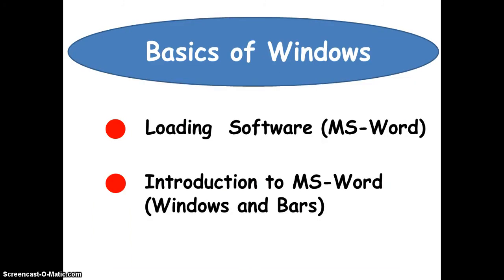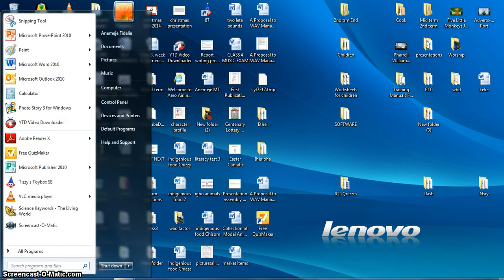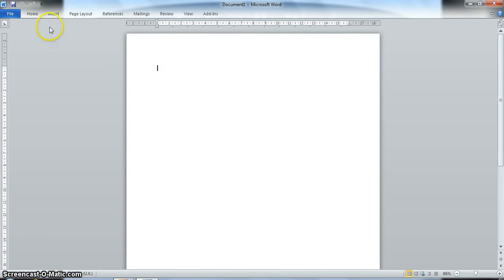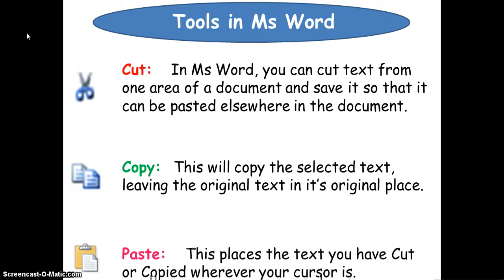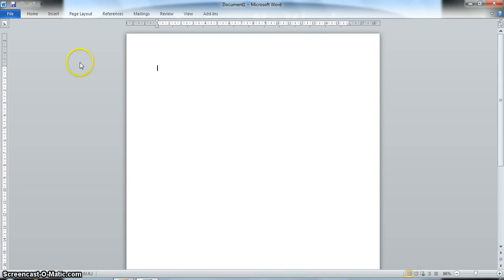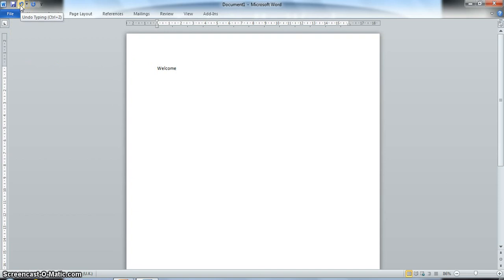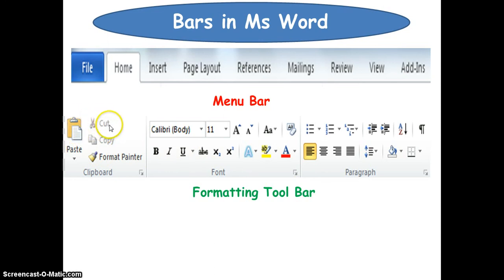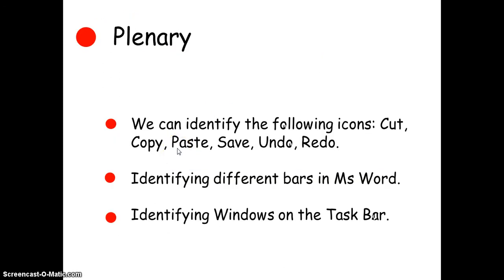ICT class3 week2